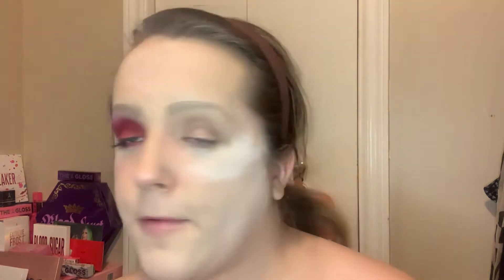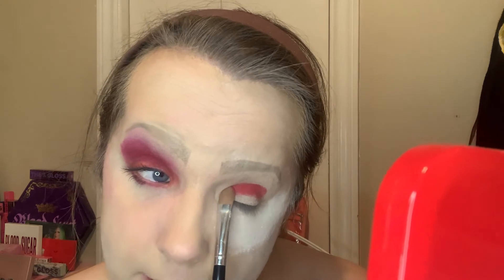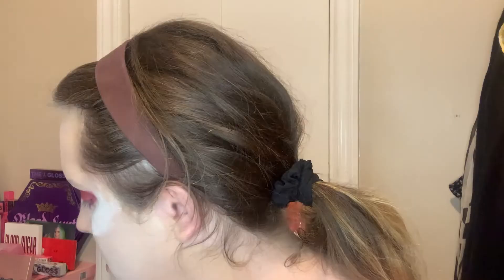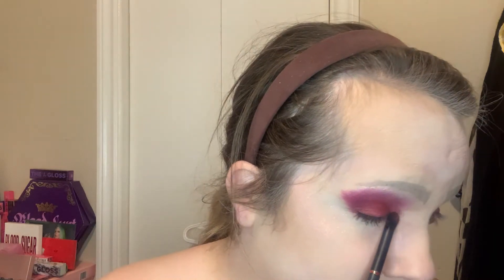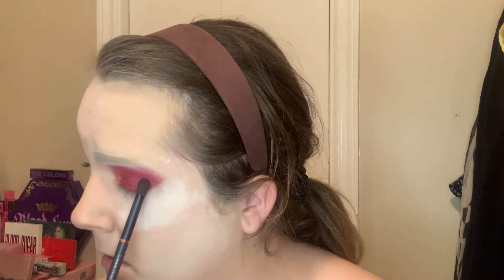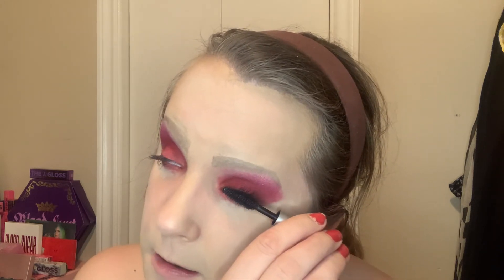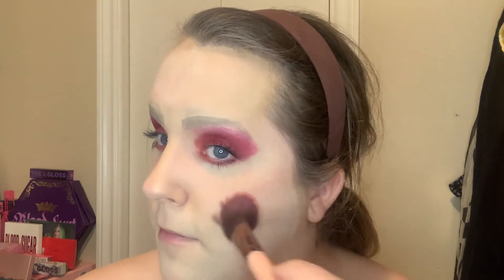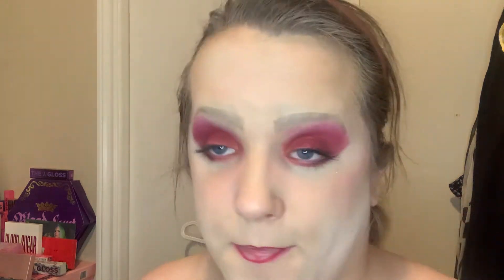RED4PRIDE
Hello Dolls!! Welcome back, If you are new here welcome to my channel where I like to hangout and express myself and show off my makeup skills and sometimes show you beauties what is going on! In this video, I am going to create a bright RED look using my new Jeffree Star products from his cosmetic line, Jeffree Star Cosmetics!! This is starring my Blood Sugar Anniversary Collection Again!!! Being Pride Month I wanted to do something to show my support and pride being a Transgender woman myself!!!

Check out this amazing brand!!

Products:

Face Primer- The Ordinary; High-Adherence Silicone Primer

Foundation- Kat Von D Lock-It Foundation Light 48 Neutral and Dior Forever Skin Correct Concealer 0N

Concealer- Dior Forever Skin Correct Concealer 0N

Setting Powder- Jeffree Star Cosmetics Lumunious Translucent Powder

Eyes: Jeffree Star Cosmetics BloodSugar and Mini Blood Sugar, and Cavity Highlight Palette

Contour NARS Laguna

Highlighter- Candy Floss from Cavity Highlight Palette

Mascara- MILK Kush Mascara

Lip Liner Annabelle in Glam RED

Lipstick- ForeverMakeup Professional in 401

Setting Spray Jeffree Star X Morphe setting spray

Let's be Doll Haus-Mates;